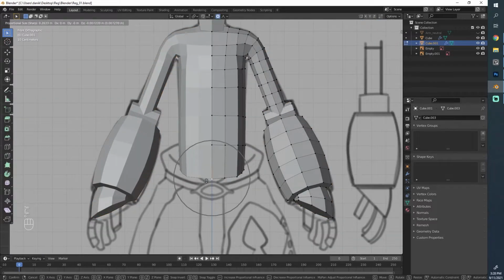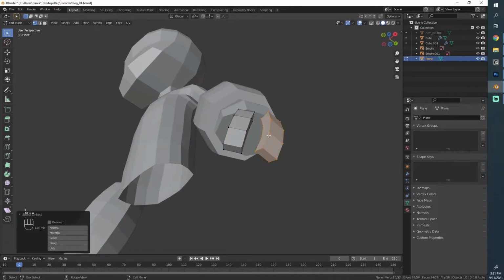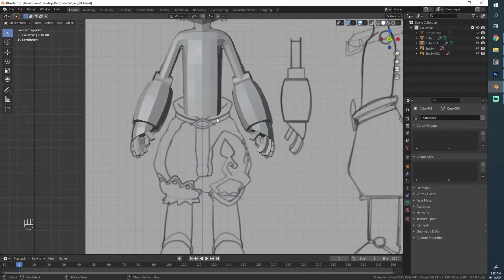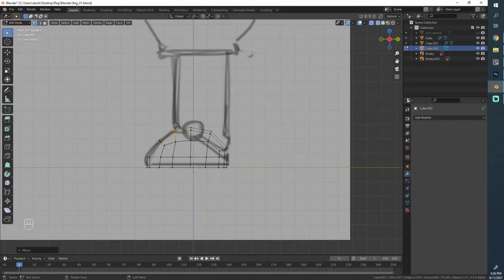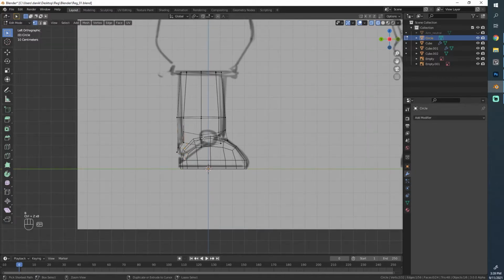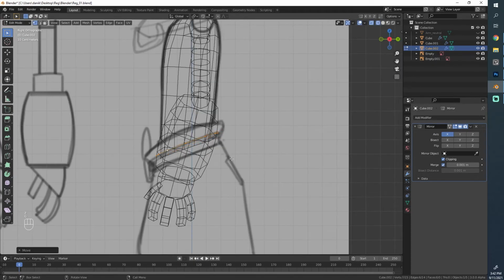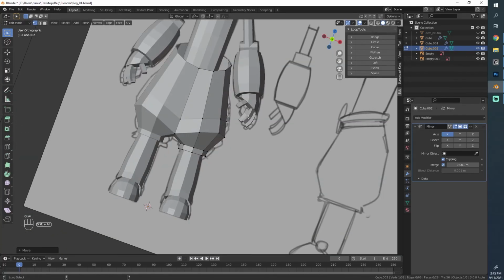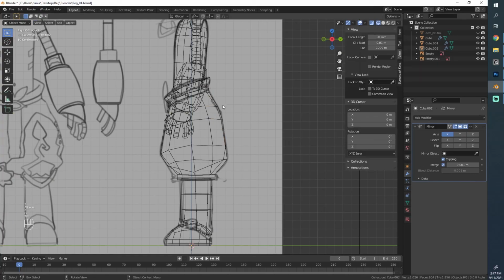[#05] Blender 3.0 Character Modeling Tutorial - Base Mesh Modeling 3 [2022]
In this part of my new character modeling tutorial series for Blender 3.0 we will work on the base mesh of the legs. I will focus mostly on poly modeling as it is easier to follow for beginners and only uses Blender features.